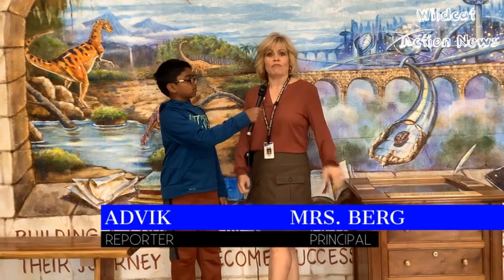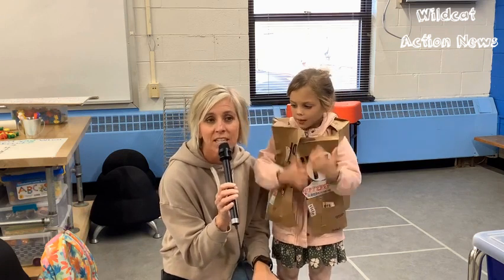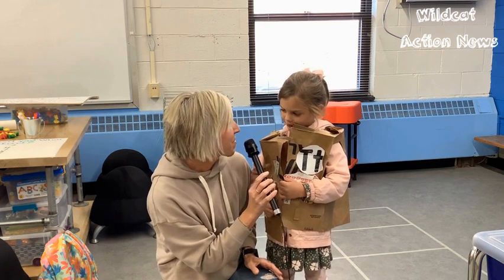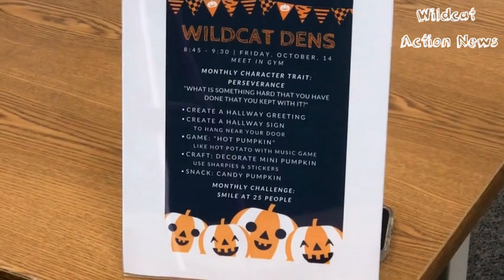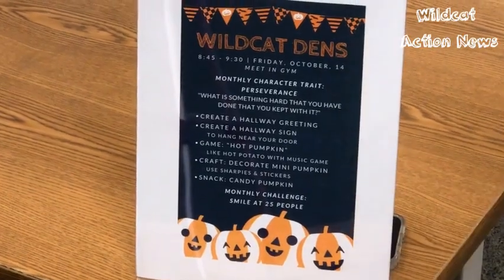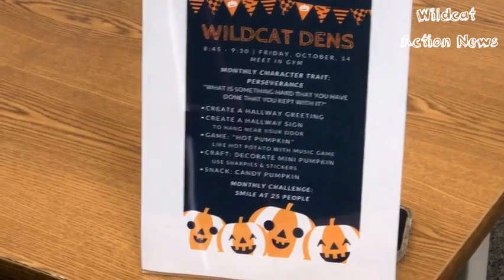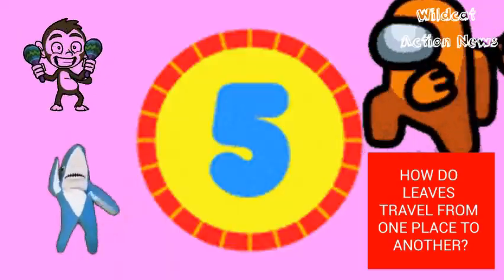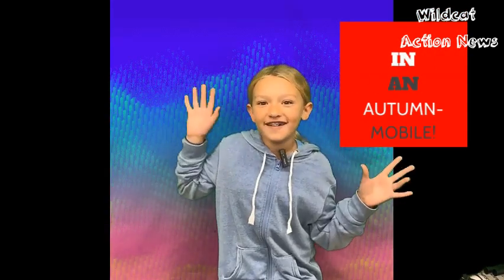Wildcat Action News: October 10, 2022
Weekly Newscast from the students of Wilder-Waite